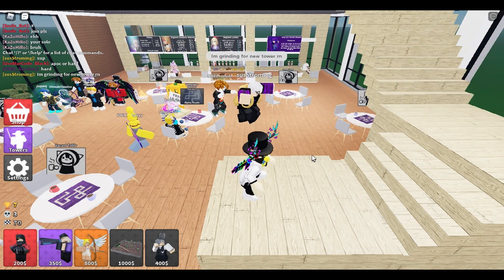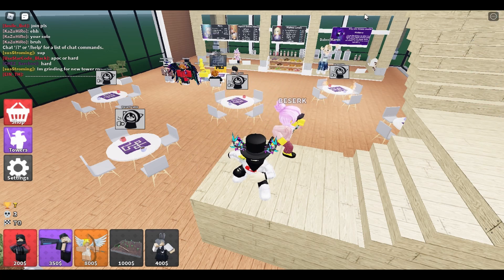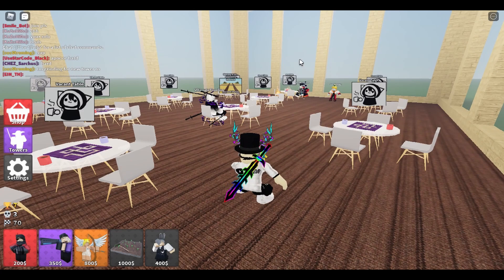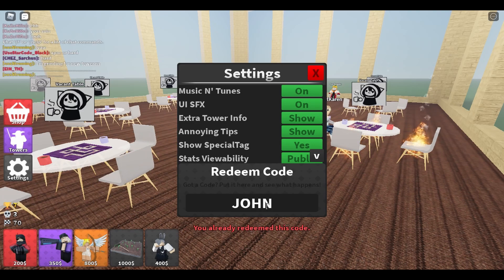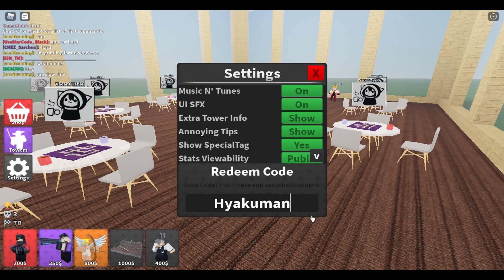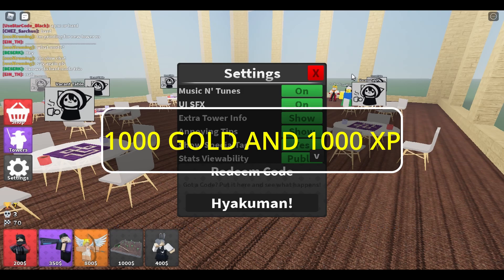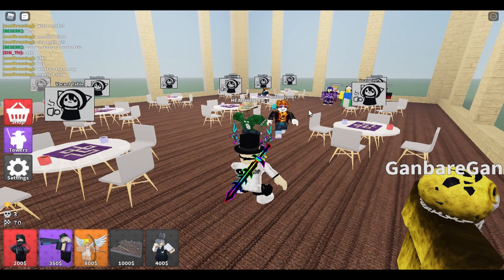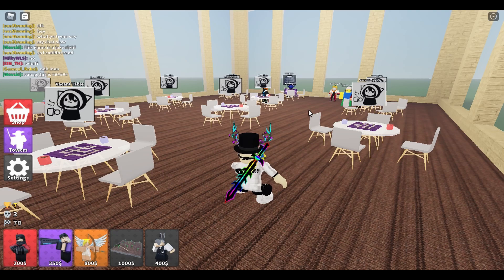*2021* ALL WORKING CODES (NOVEMBER) IN WTD | Woman Tower Defense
this video is about a game called Woman Tower Defense which they released some new codes to the public

 this video has included some tactics and some methods to ace your game

the codes : JOHN
                     Hyakuman!